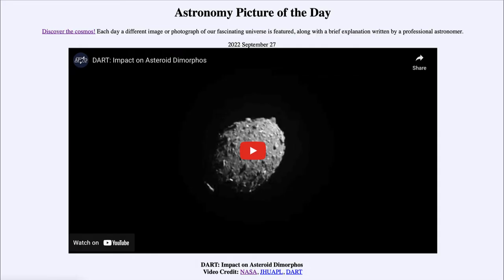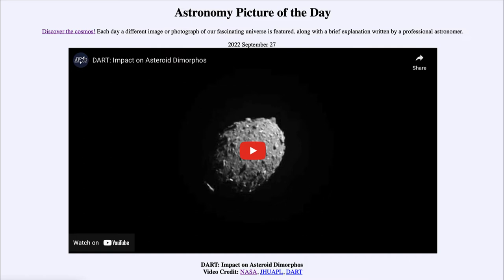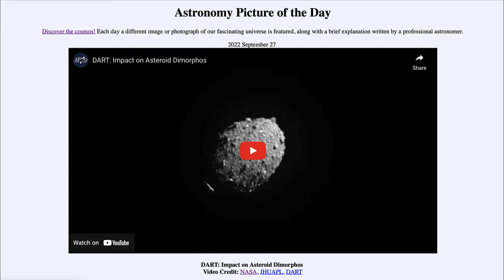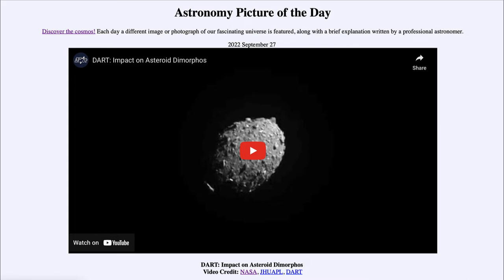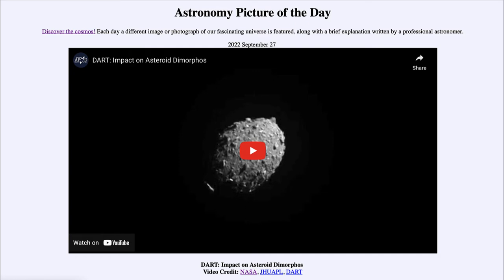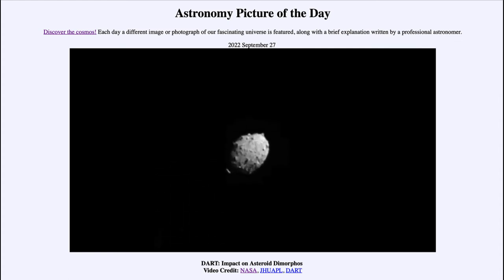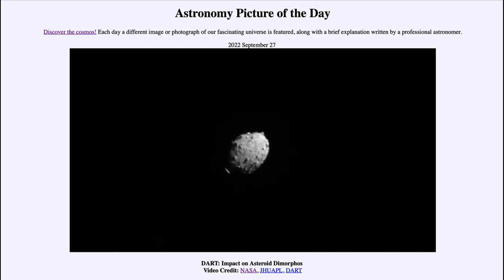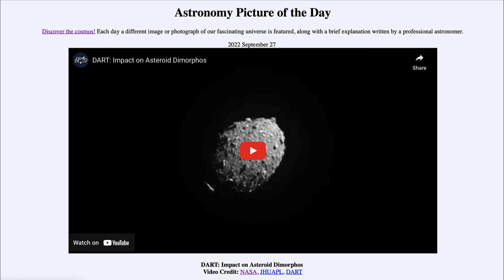2022 September 27 - DART: Impact on Asteroid Dimorphos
In today's image, we see the last images from the DART mission as the craft impacts on the asteroid Dimorphos. The intent of this is to try to nudge the asteroid a bit in its orbit around a slightly larger asteroid to see how this might work in the future. In the long run, this could help to nudge a dangerous asteroid away from an impact on Earth if it is detected early enough.